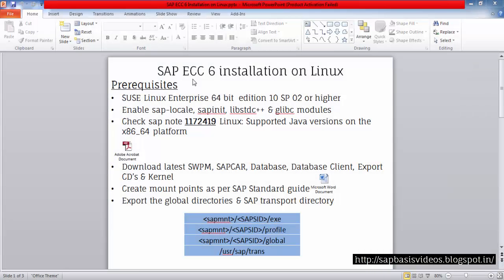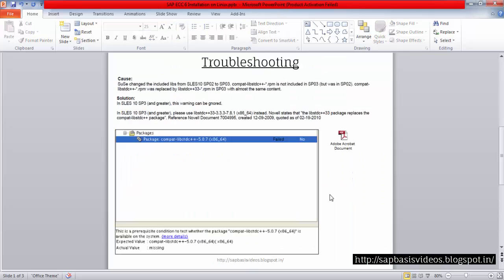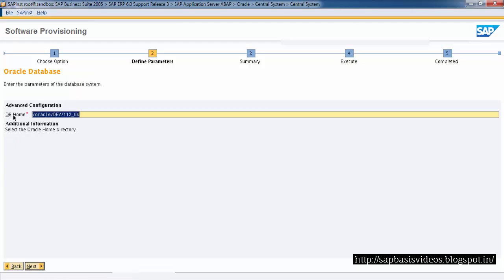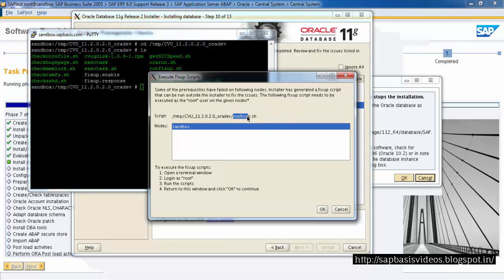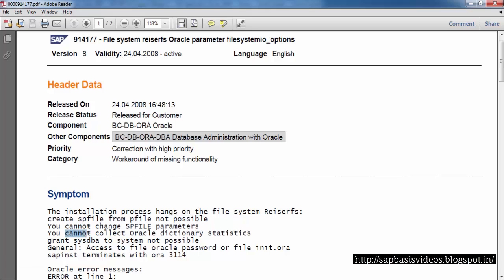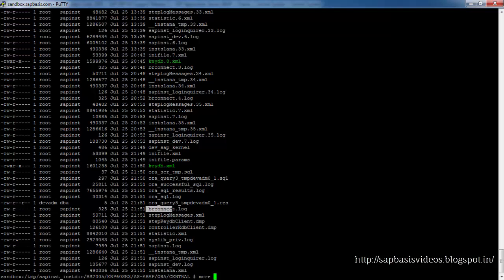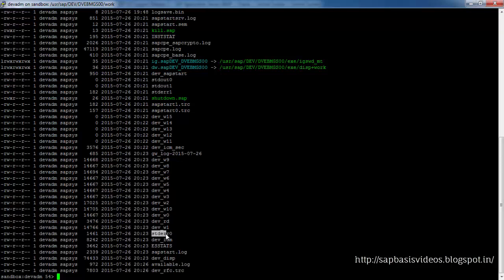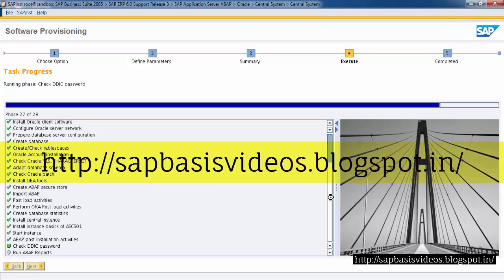SAP ECC installation on Linux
This video tutorial explains end to end SAP installation procedure